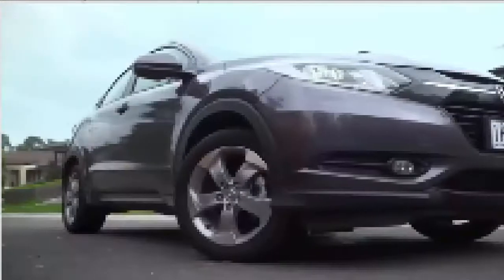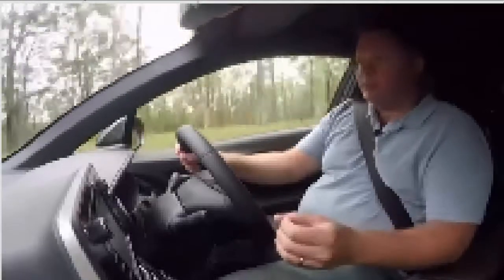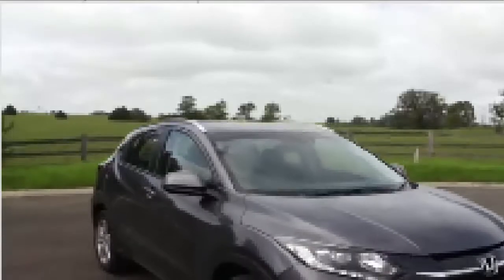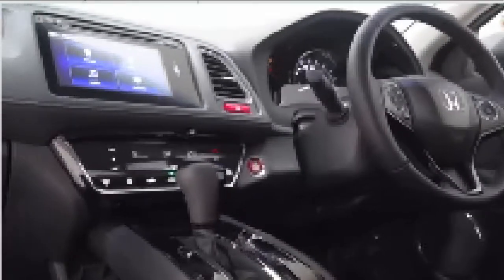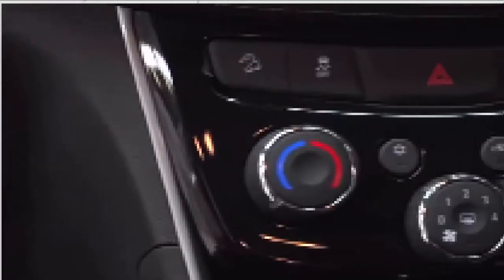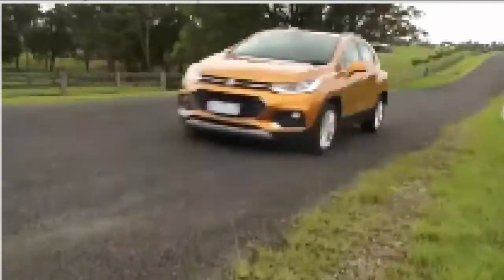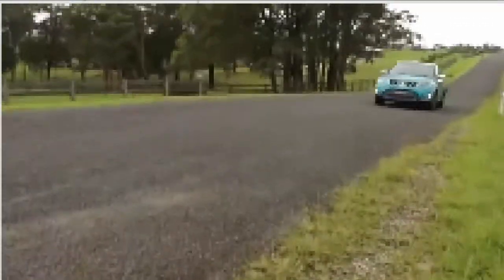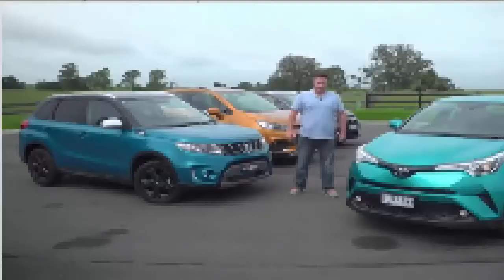Car News | 2017 Toyota C HR - Suzuki Vitara - Holden Trax - Honda HR - comparison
2017 Toyota C HR v Suzuki Vitara v Holden Trax v Honda HR V comparison.